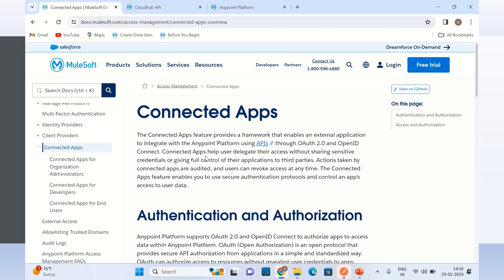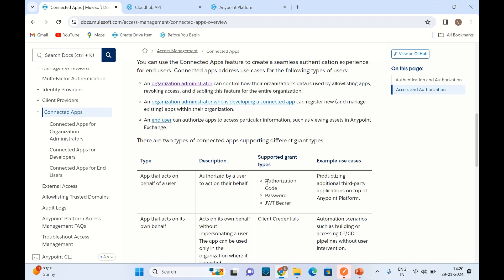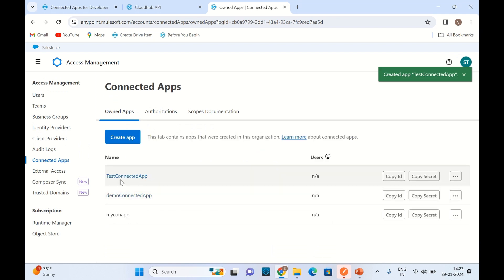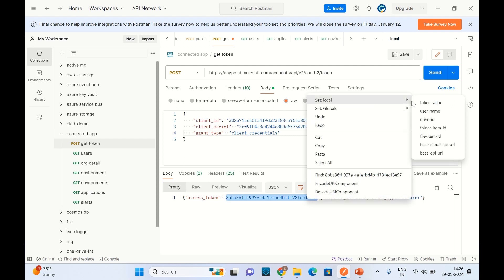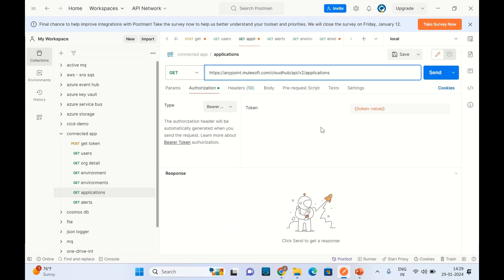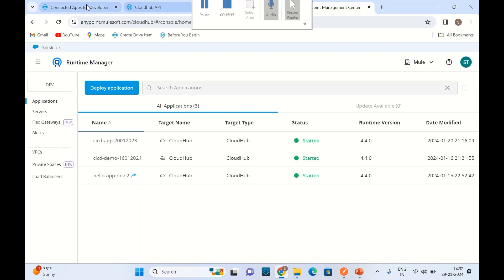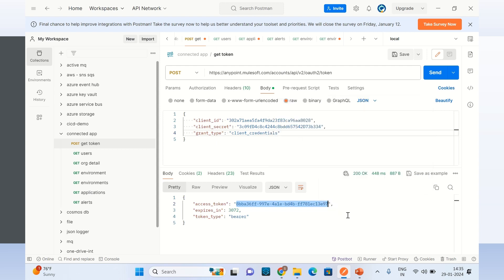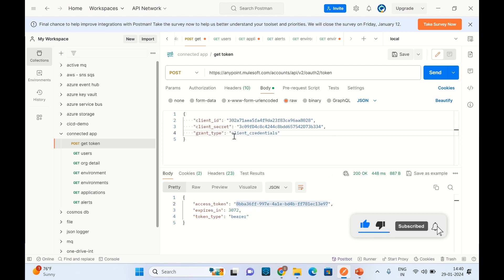MuleSoft Connected Apps - Enable external apps to access Anypoint Platform data without credentials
This video demo how to use MuleSoft Connected Apps to integrate external application to Anypoint Platform. This video demo following in detail:
- MuleSoft Connect Apps and its types
- Create Connected App in Anypoint Access Management and assign scopes
- Get bearer token using Connected App client id and client secret
- Retrieve Anypoint Platform data - Environments, Applications deployed in a environment, Runtime Manager Alerts
- Anypoint Platform APIs